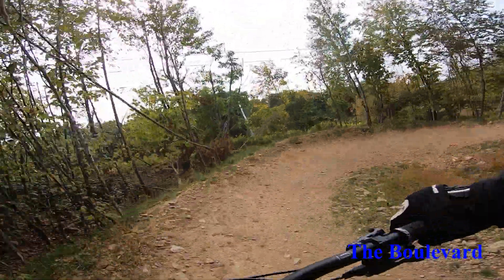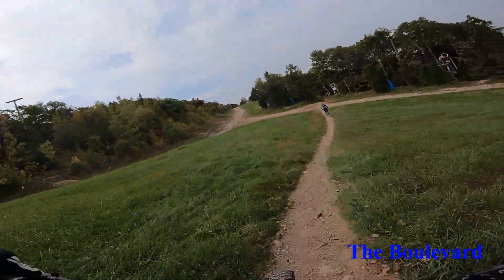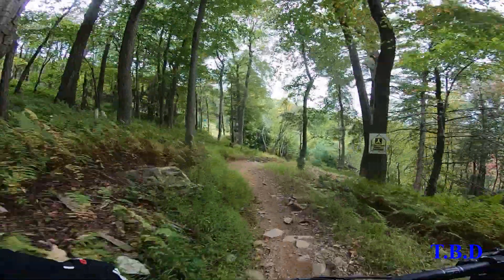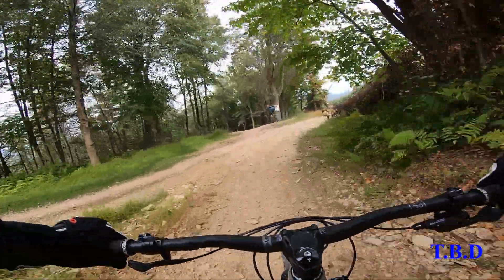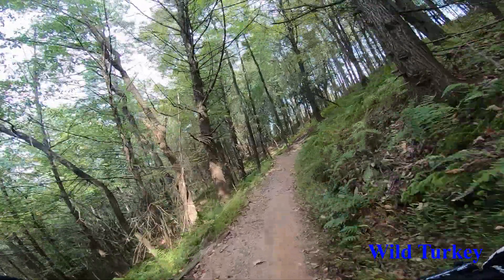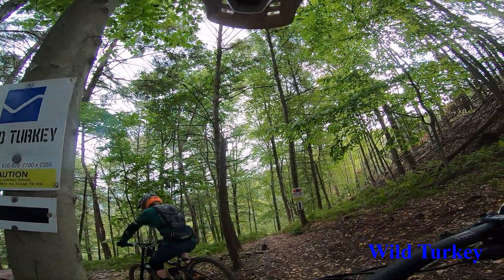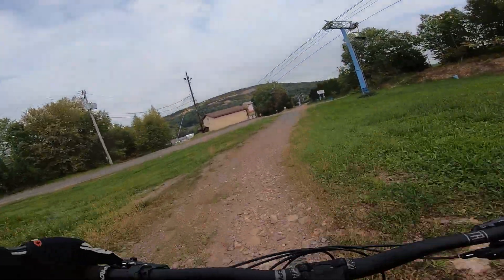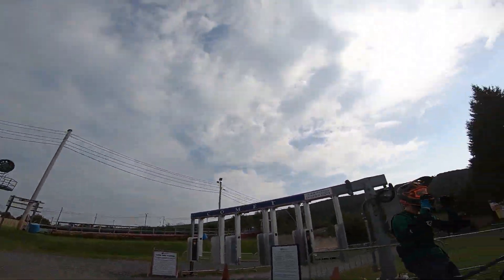Blue Mountain Bike Park part 3 of 4. Riding a Nukeproof Mega Comp 275 2021 model. Impressions.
My friend says Blue Mountain was mad rough on his Mega, so we swapped bikes and I actually timed a few sections to see how the bikes did against each other.